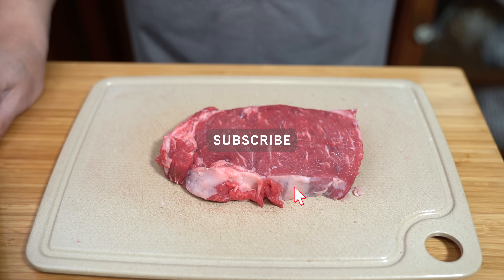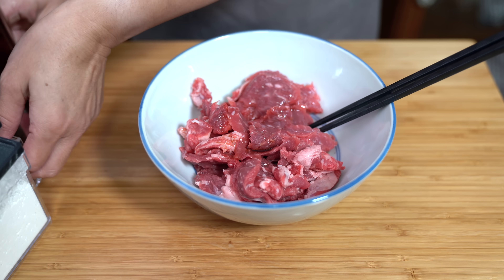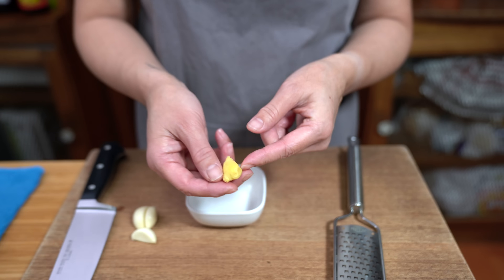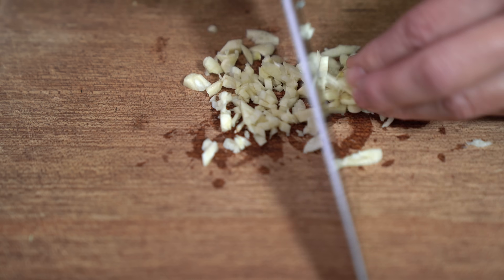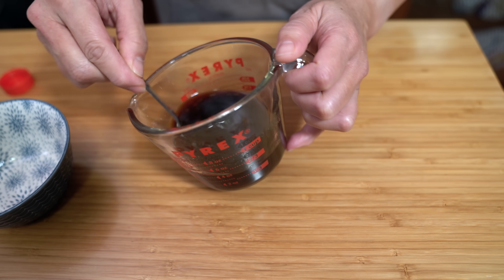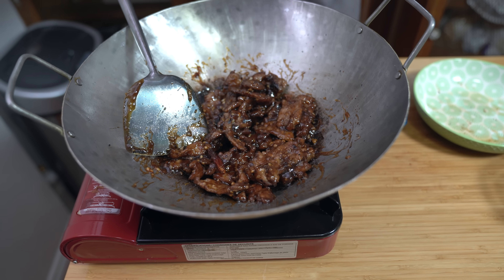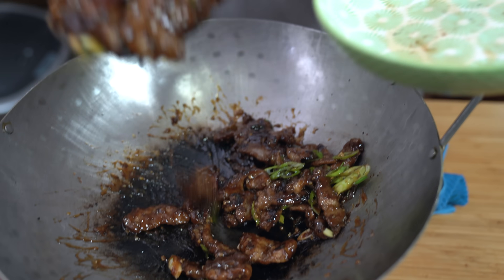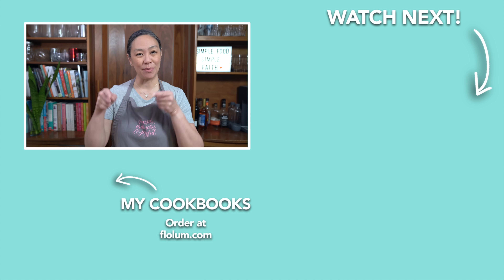Mongolian Beef Satisfies Takeout Cravings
You really can make restaurant quality Mongolian Beef at home!

** FLO'S COOKBOOKS! **

** CHAPTERS **
0:00 - Introduction
0:32 - Prepare beef
2:35 - Prepare aromatics
3:44 - Prepare sauce
4:24 - Coat beef
5:53 - Heat wok and fry beef
7:22 - Cook sauce
8:40 - Add beef and mix
9:36 - thetaste
10:27 - Flo's thoughts

** LET’S CONNECT! **

** FLO'S APRON **